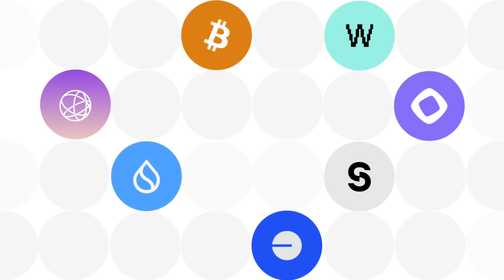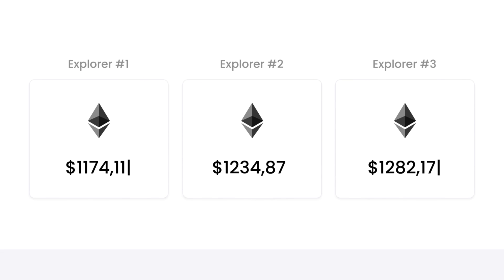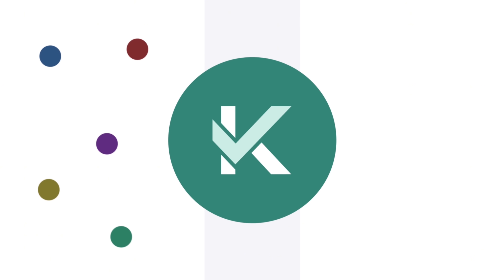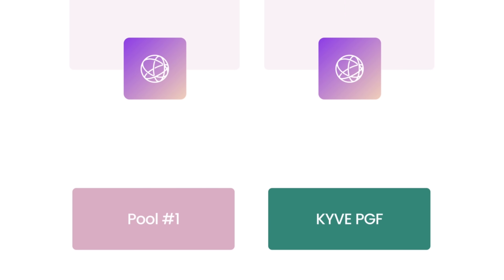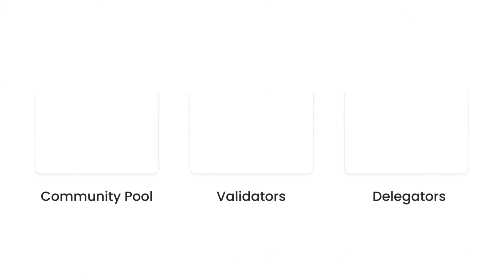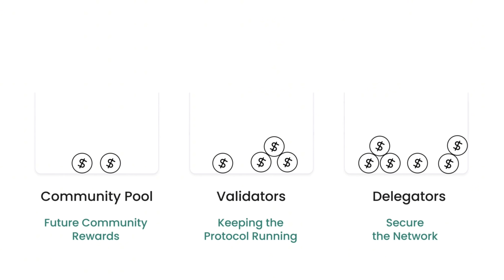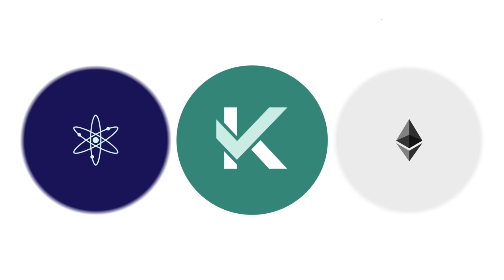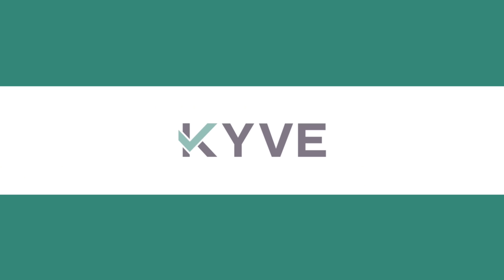KYVE Protocol Explained in 2 Min!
Web3 is growing, but centralized blockchain data sources create risks—discrepancies, missing history, and even manipulation.

The KYVE protocol ensuring trustless, decentralized, verified, and permanent blockchain data. In just 2 minutes, learn how KYVE works, from its validator-driven data verification to permanent storage on Arweave. Discover how chains integrate through funding or KYVE’s Public Goods Funding Program, and how rewards flow to validators, stakers, and the community. KYVE is building the future of Web3 with integrations like Avail and beyond. Be part of the decentralized data revolution!